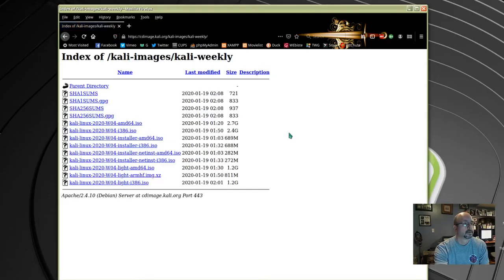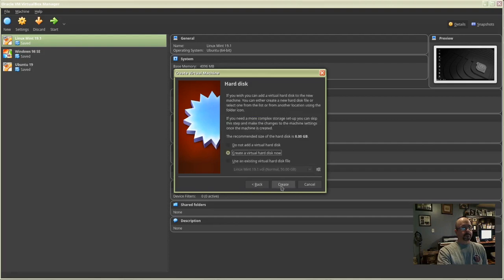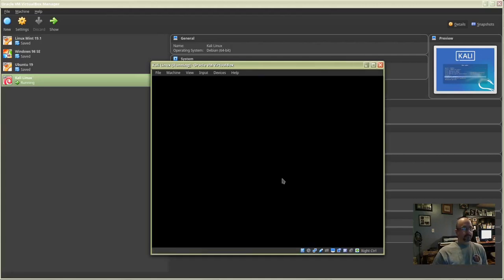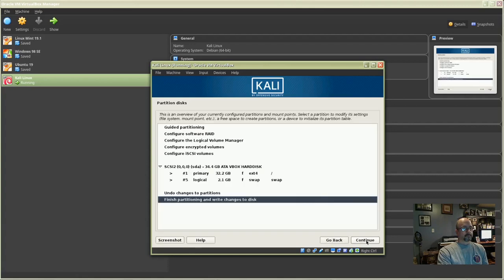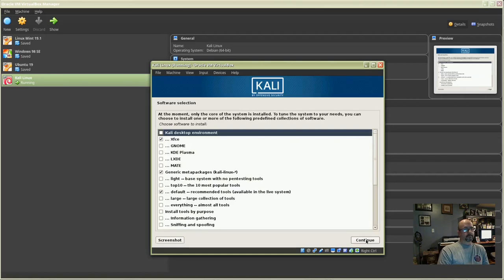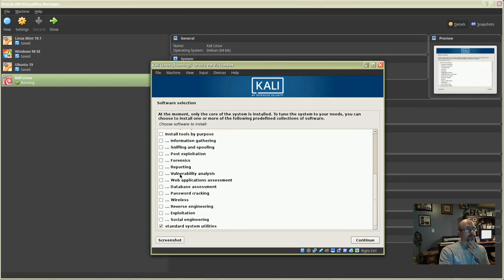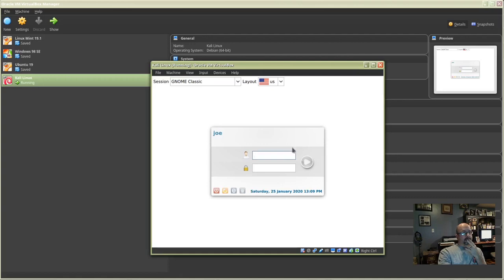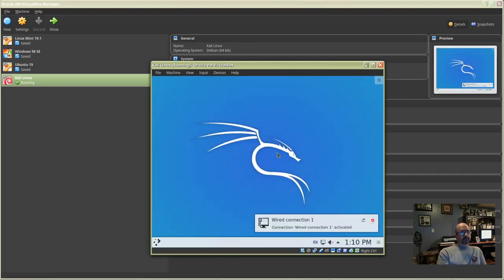How To Install Kali Linux 2020 In VirtualBox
How to install Kali Linux in VirtualBox. This video was created on 25 Jan 2020. I am using Linux Mint.